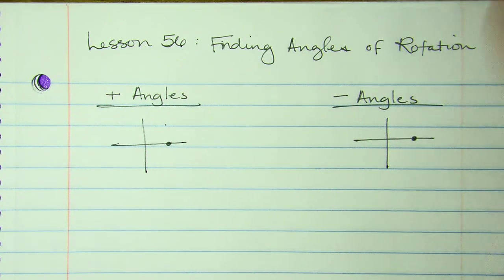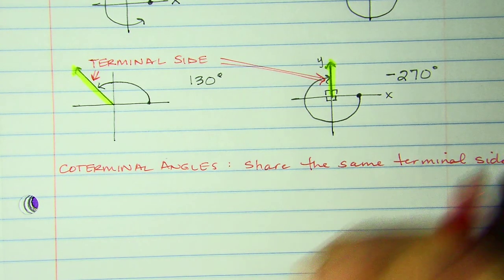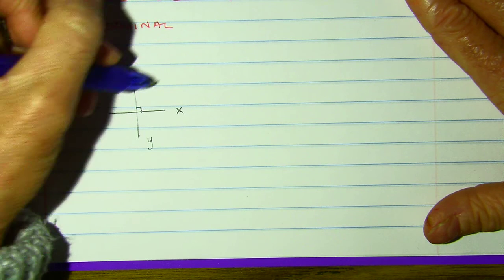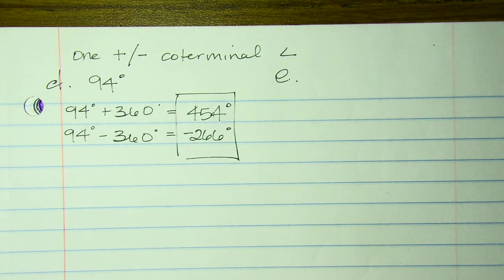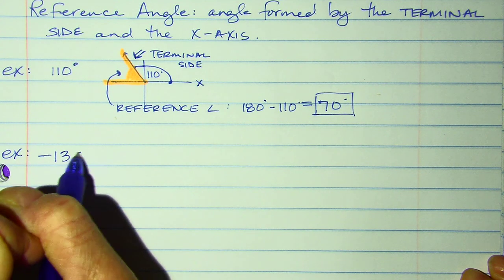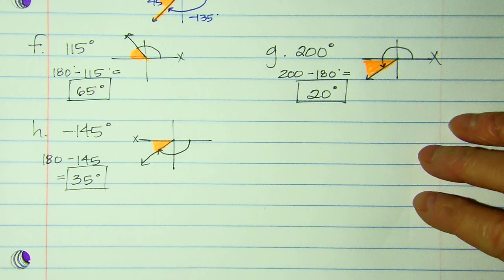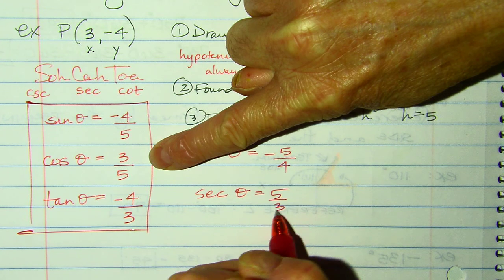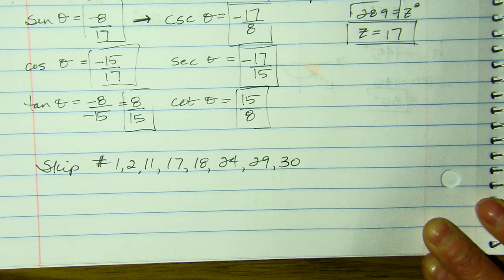Alg2 Lesson 56